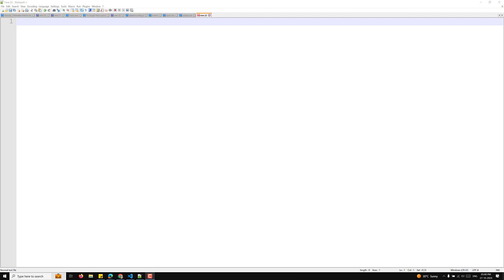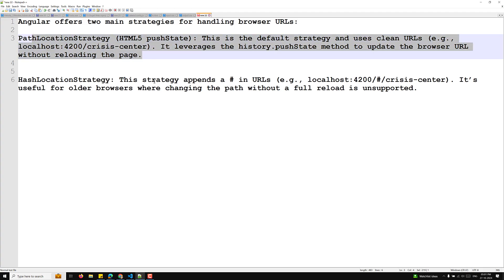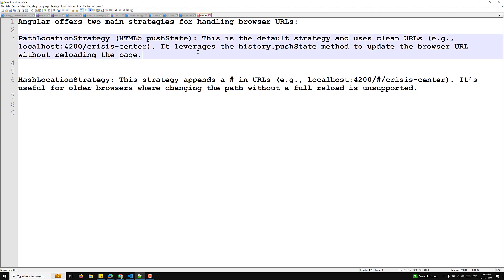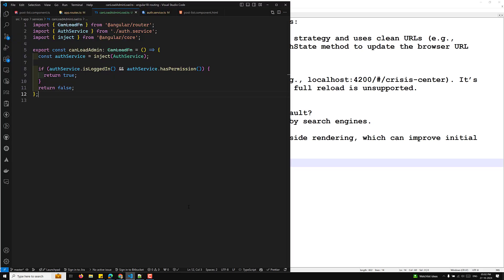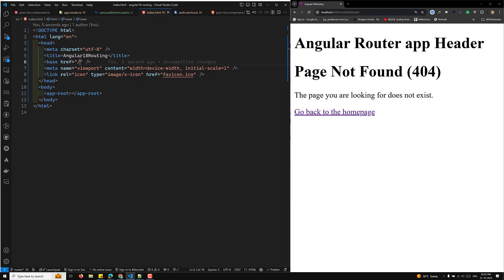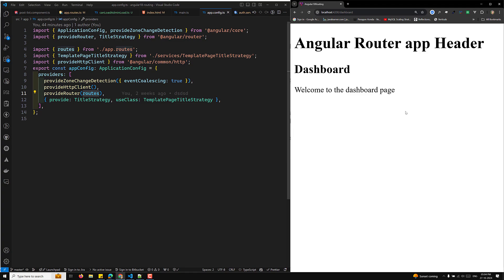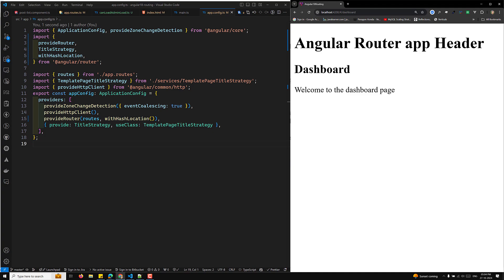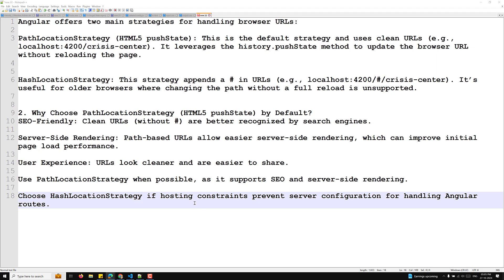116. 💡 Angular 18 Routing: Path vs Hash - Which Location Strategy Fits Best? 🔥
In this video we will see 💡 Angular 18 Routing: Path vs Hash - Which Location Strategy Fits Best? 🔥